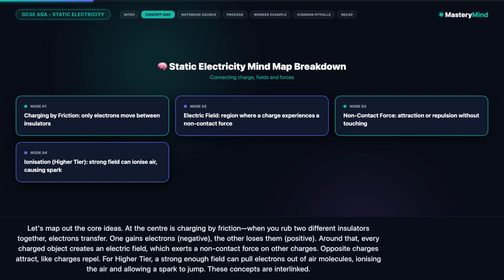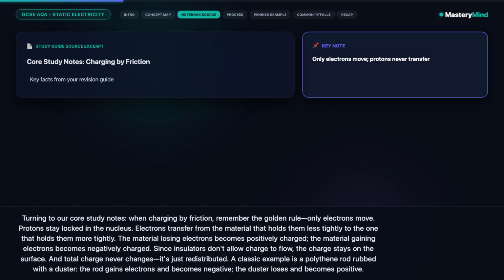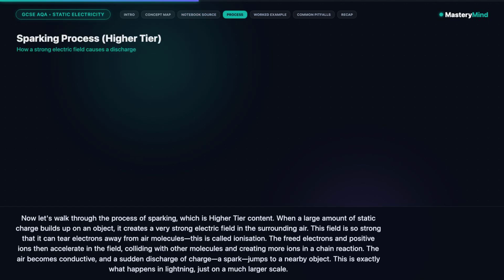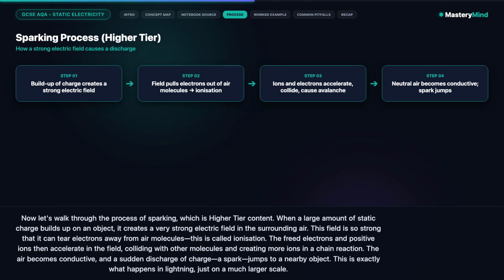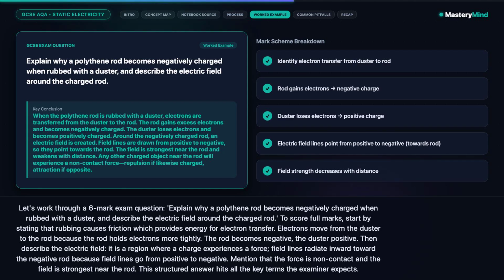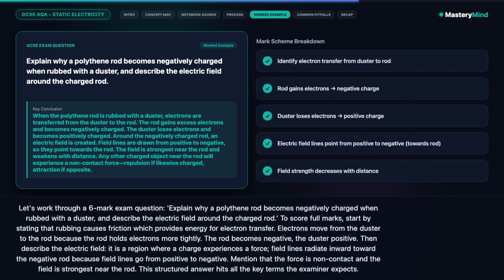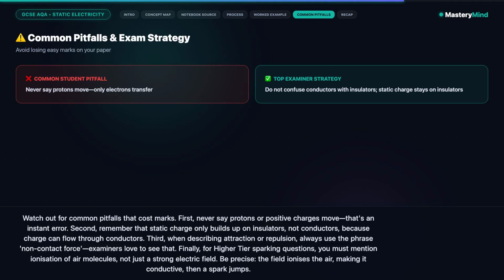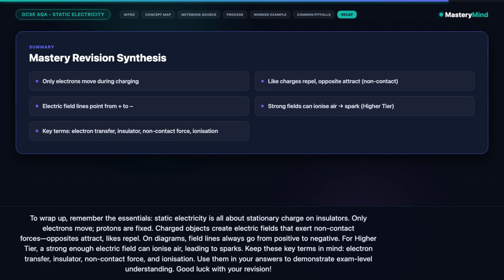Static Electricity - GCSE AQA Study Guide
Unlock top marks in AQA GCSE Physics by mastering Static Electricity (4.2.5). This guide breaks down electron transfer, electric fields, and Higher Tier sparking, giving you the examiner's perspective on how to secure every point.